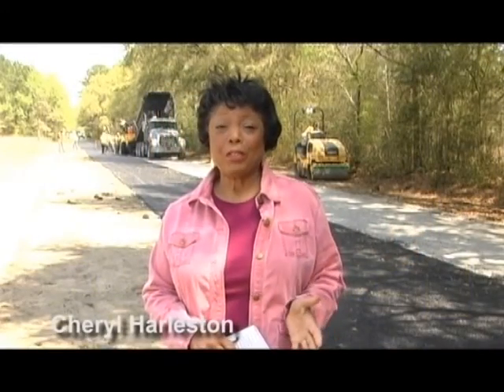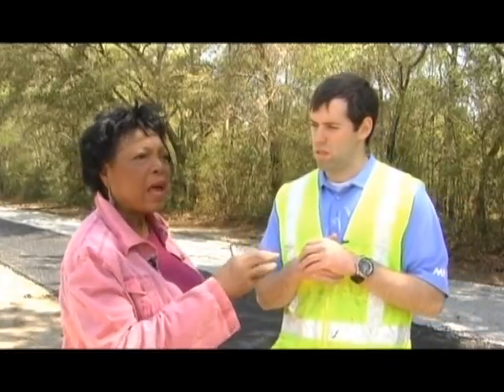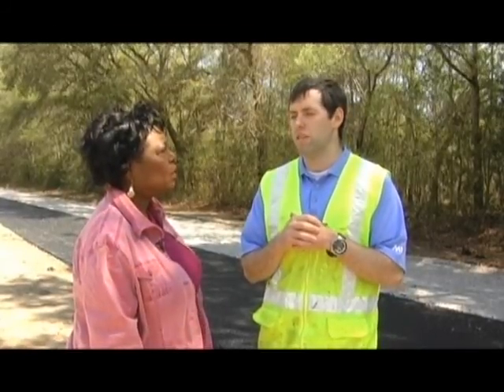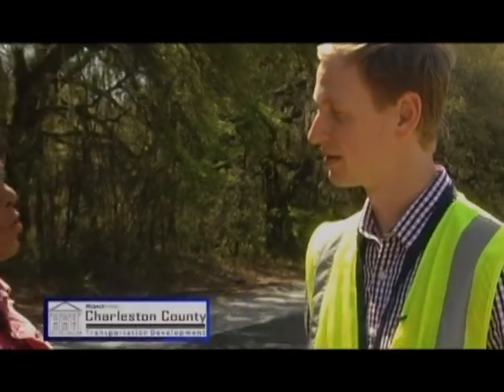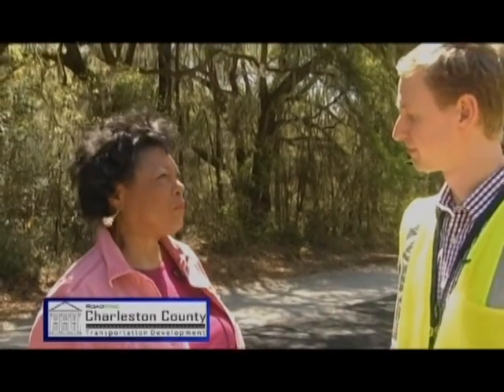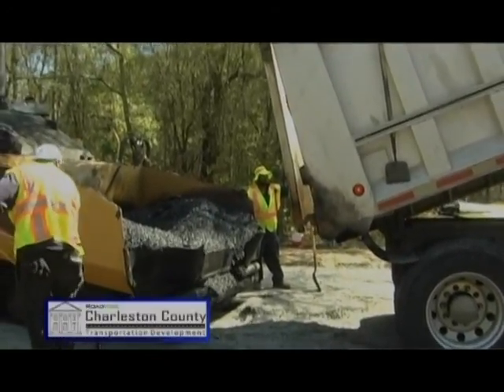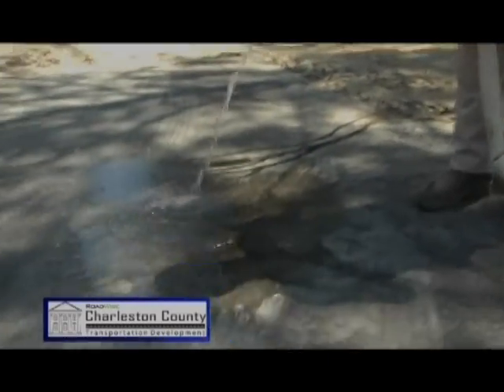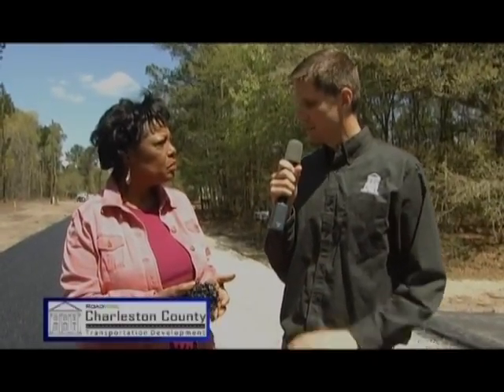Charleston County Pervious Asphalt Pavement Initiative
The application of this relatively new technology will benefit Charleston County both financially and environmentally. These pervious asphalt applications allow stormwater to slowly move through the pavement and filter out pollutants. As a result, this process eliminates the need for extensive roadside ditch work and helps extend the shelf life of roadways.